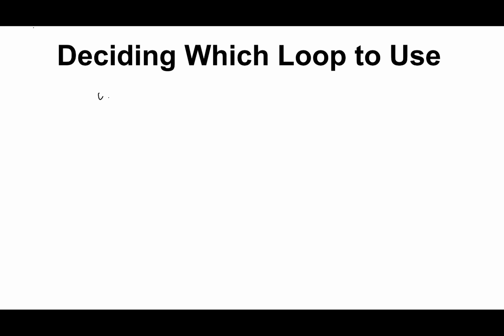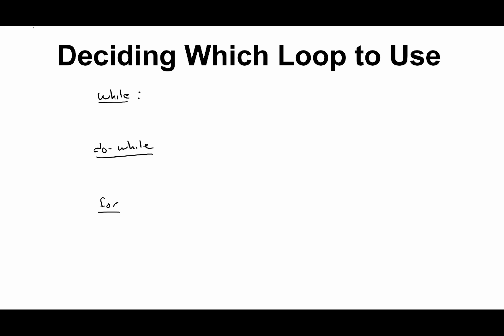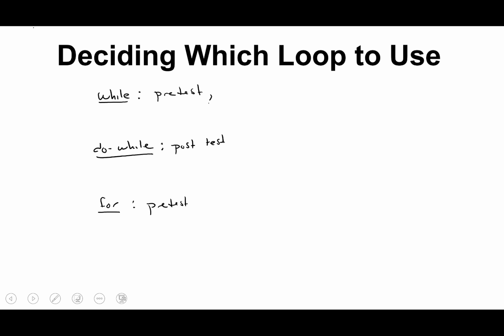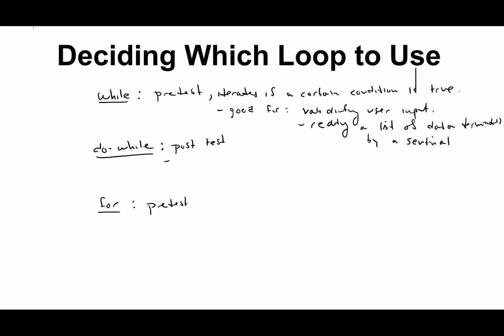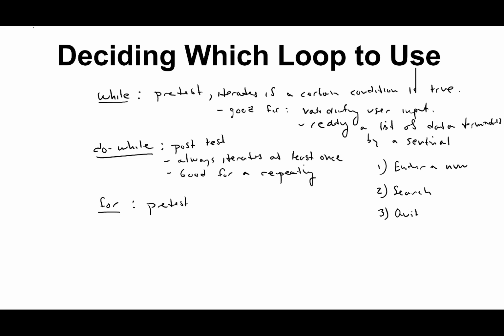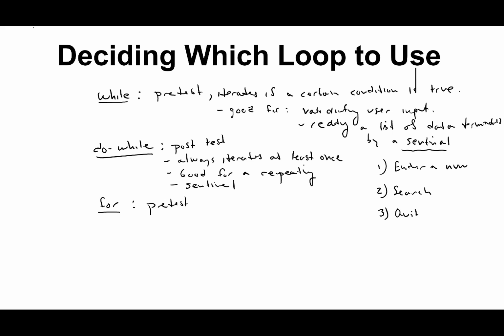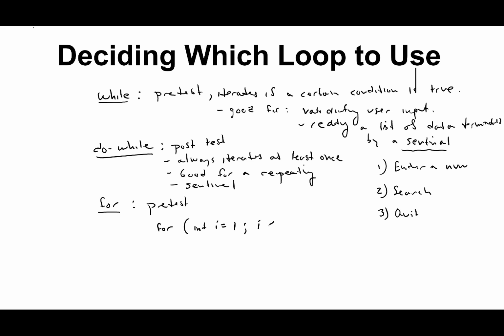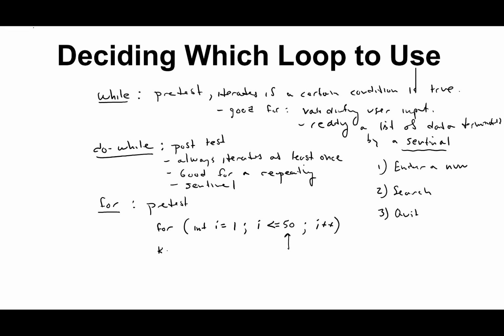61 - How to determine what loop to use in a program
How to determine what loop to use in  a program.